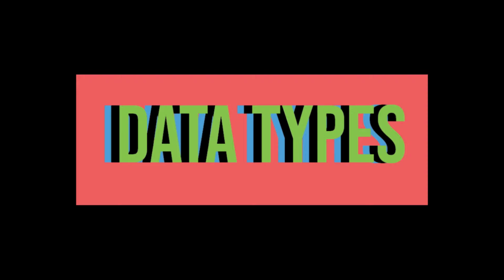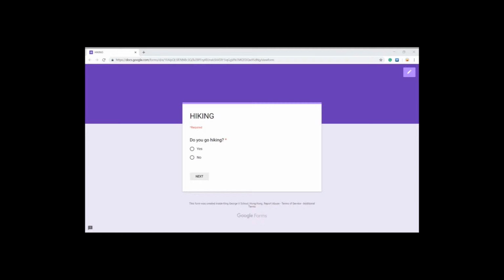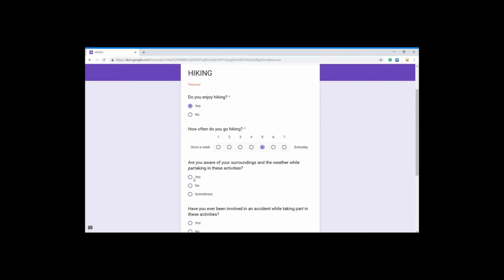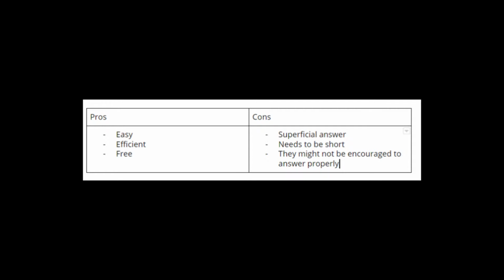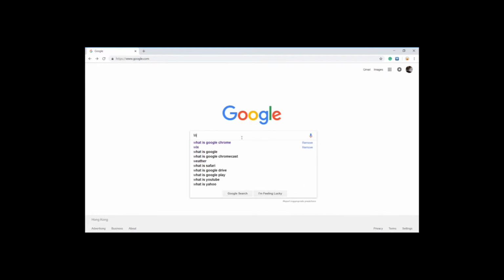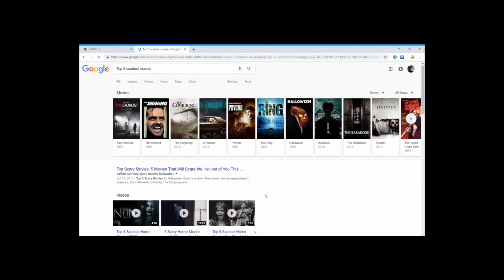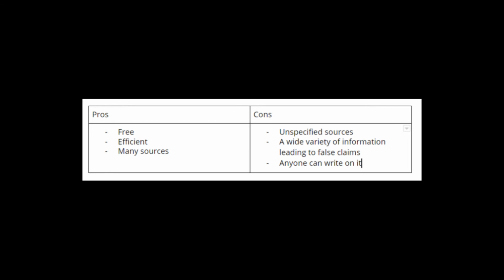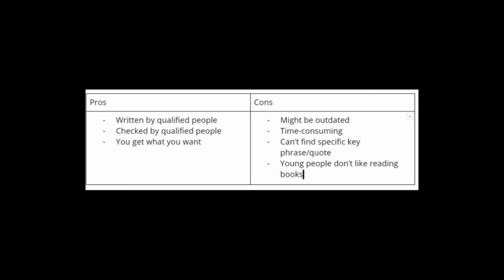How to conduct research